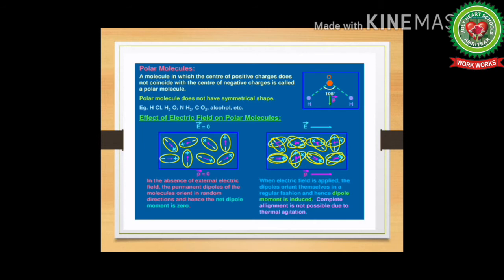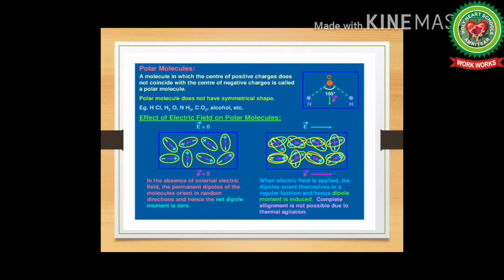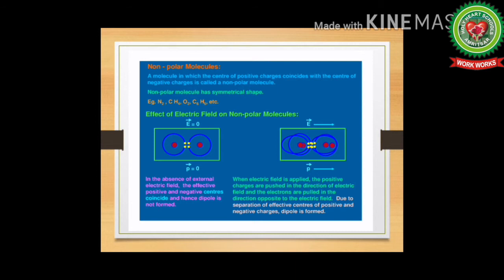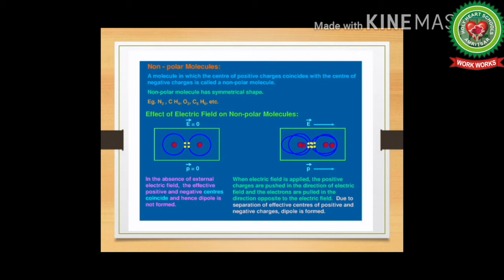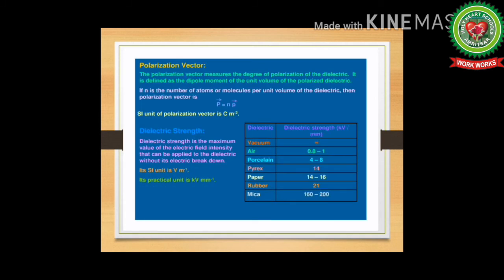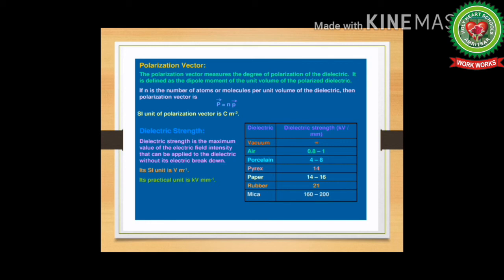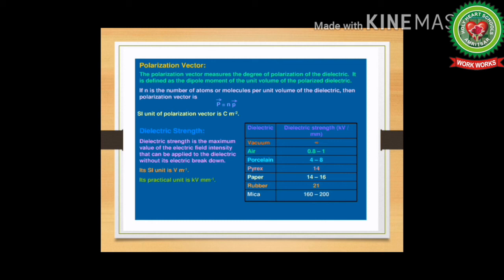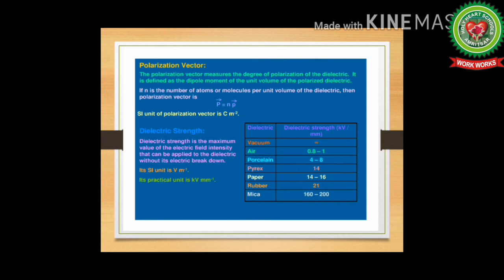Dielectric & Polarization|Class 12|Physics|Holy Heart Schools|July 8